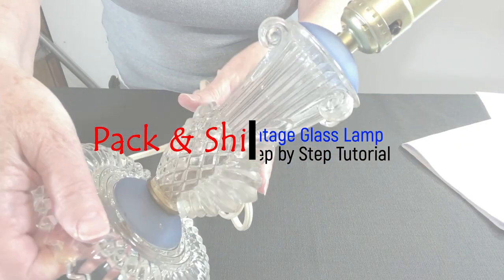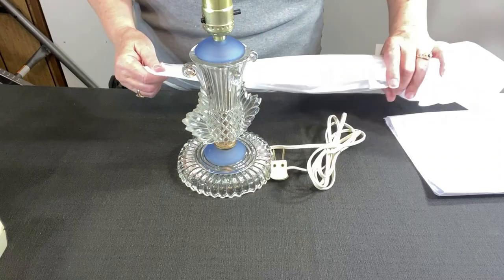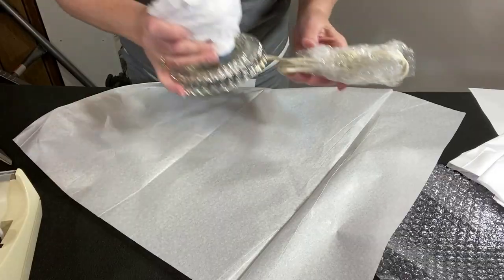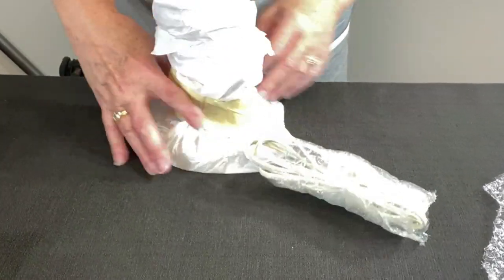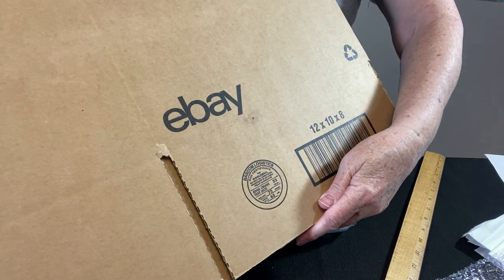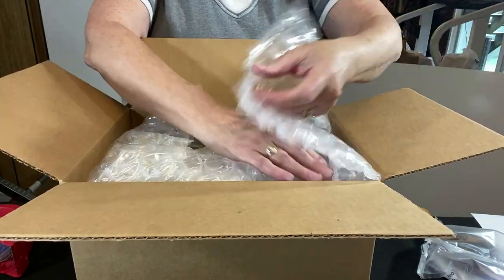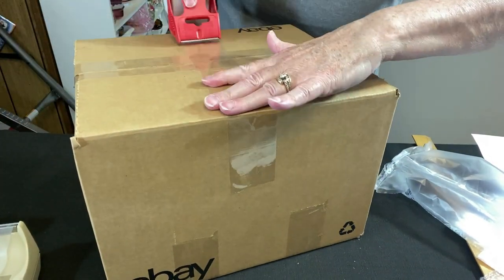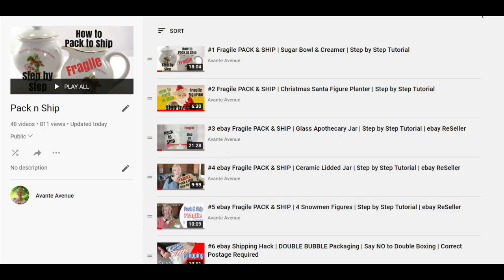Let’s PACK to SHIP Small GLASS LAMP Step by Step | Avante Avenue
In this step by step pack and ship tutorial, I show you how to pack a glass, vintage lamp. I share videos on ebay for thrift with me, shop and hauls, pack and ship and much more.